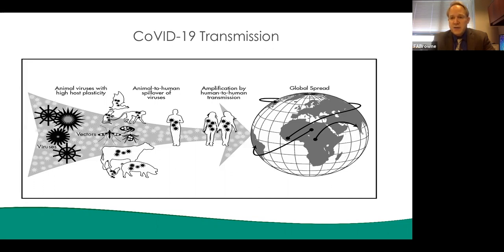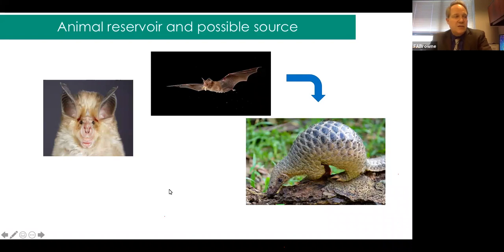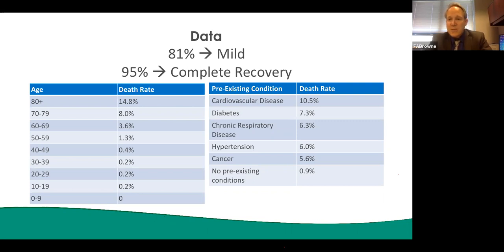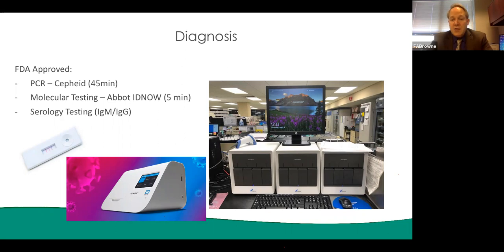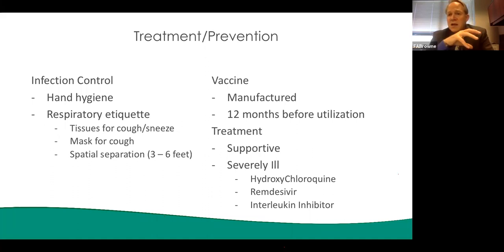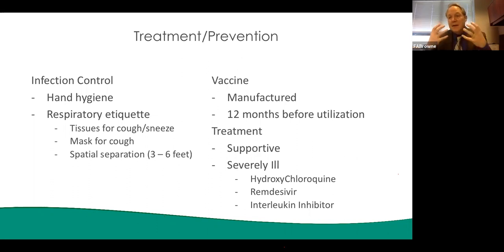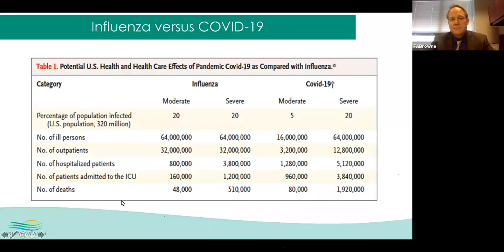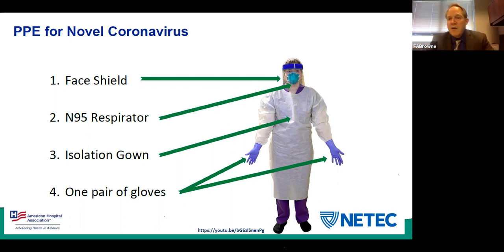GVCC Healthcare Council Dr. Frederick Browne, Griffin Health Services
The Greater Valley Chamber Healthcare Council April 2020 meeting featured Dr. Frederick Browne with a presentation on COVID-19. Frederick A. Browne MD, MBA, FSHEA, FACP is Chief Medical Officer and Vice President of Medical Affairs at Griffin Hospital. Residency trained in Internal Medicine and Anatomic/Clinical Pathology. Fellowship trained at Yale University School of Medicine in Infectious Diseases, Medical Microbiology and Epidemiology.
He has been awarded professional fellowships in the Society of Healthcare Epidemiology of America and American College of Physicians.